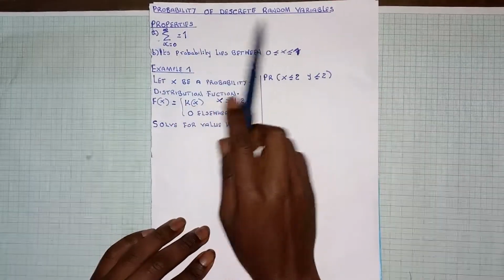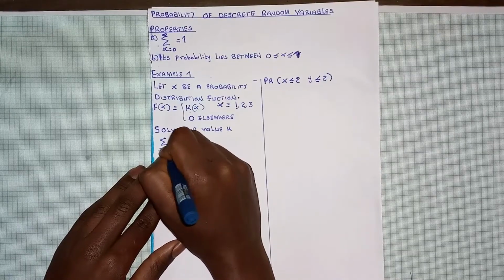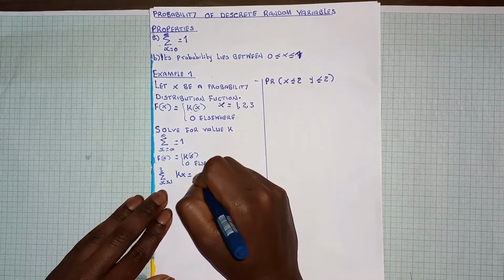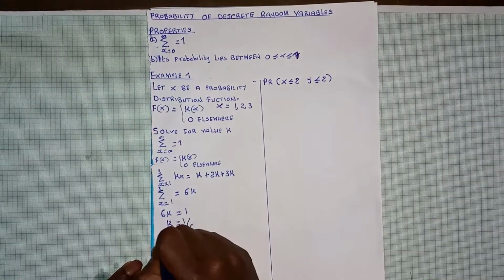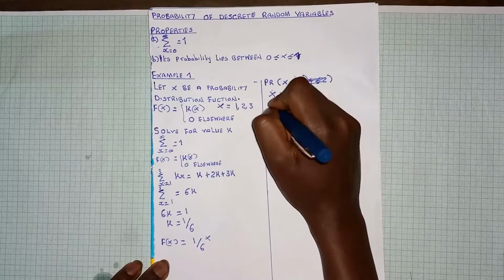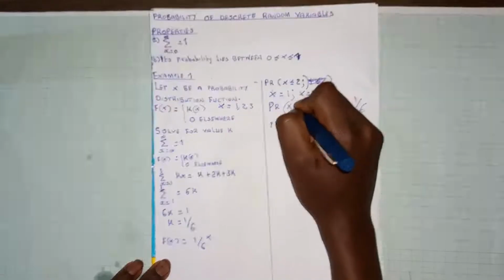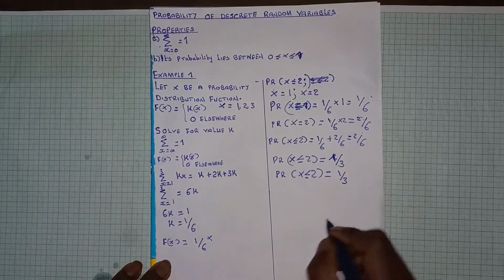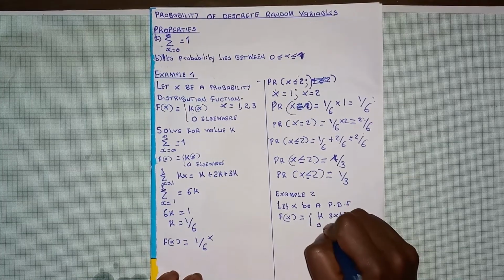PROBABABILITY DISTRIBUTION FUCTION SIMPLE EXAMPLE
The video provides basic knowledge to leaners on how to calculate for constant k from a probability distribution function. Also evaluating probability using the function easily.